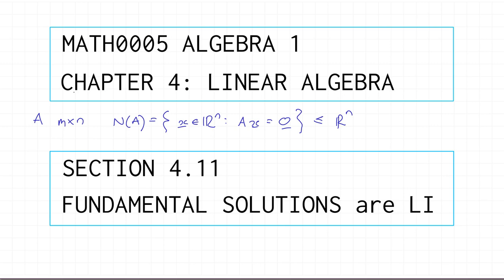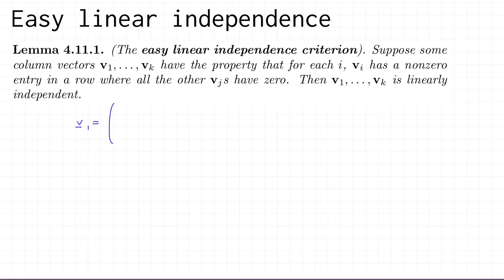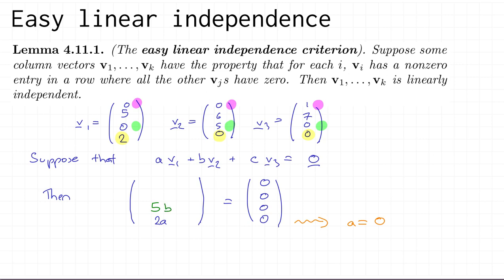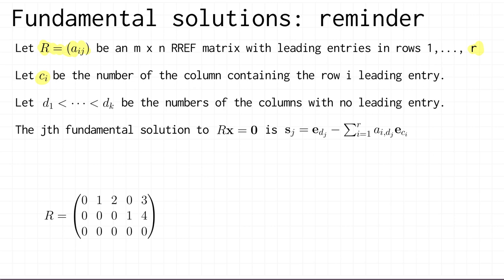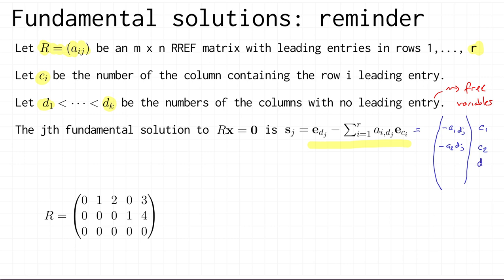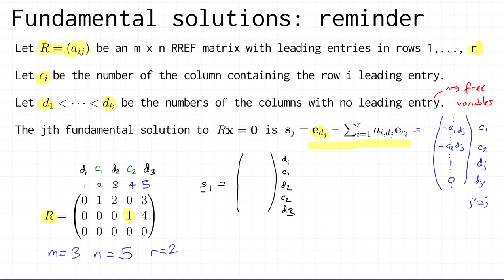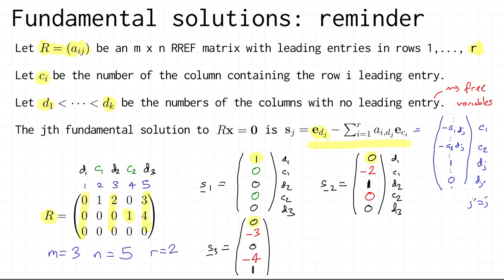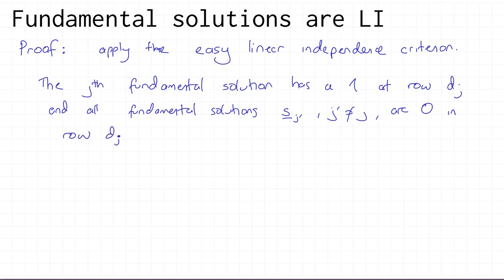4.11 fundamental solutions are linearly independent